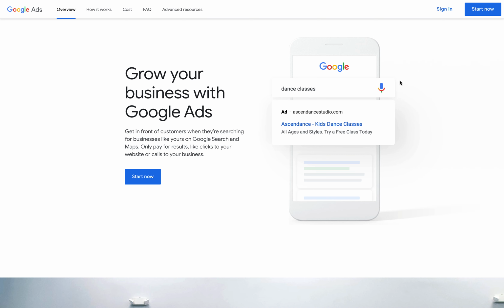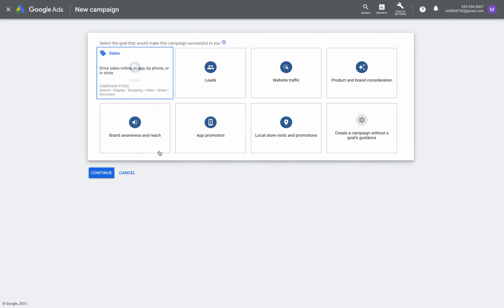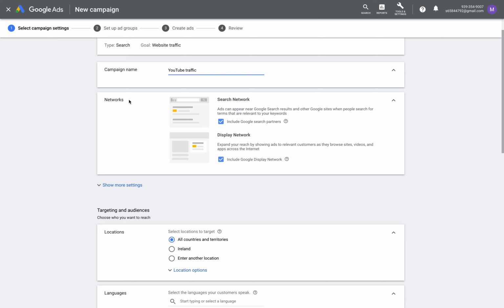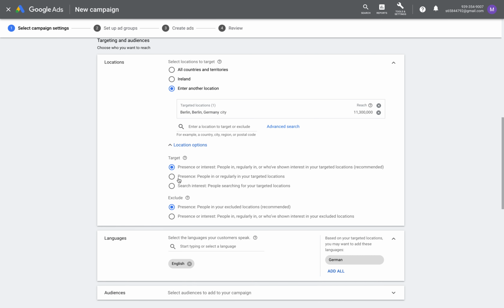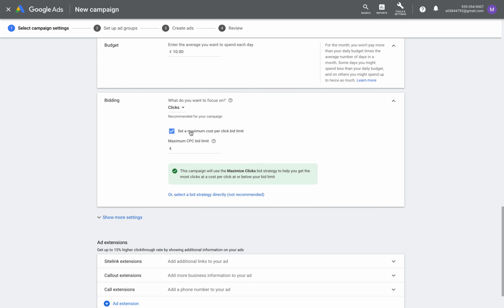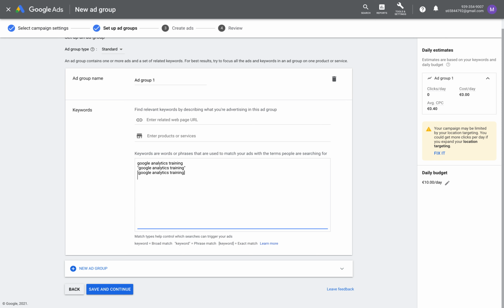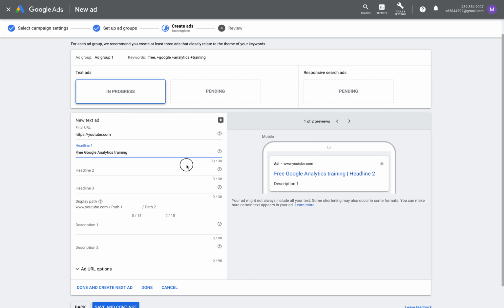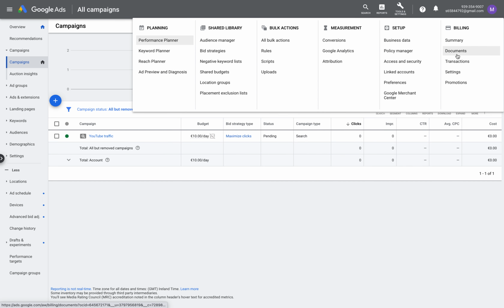Google Ads 2021 Training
Learn how to set up a Google Ads account and how to create your first search campaign.